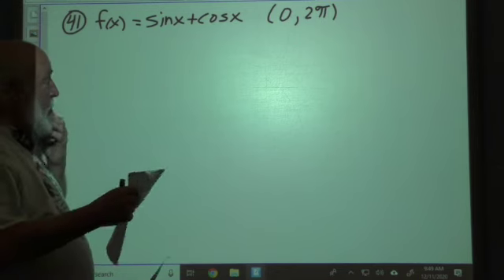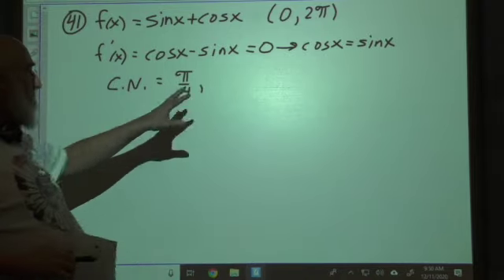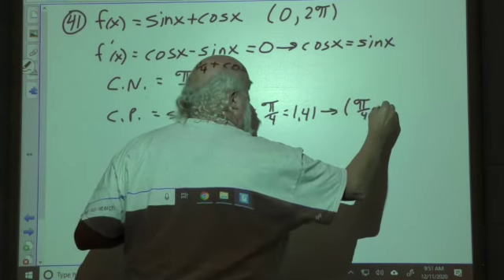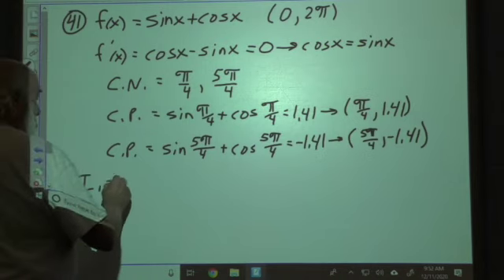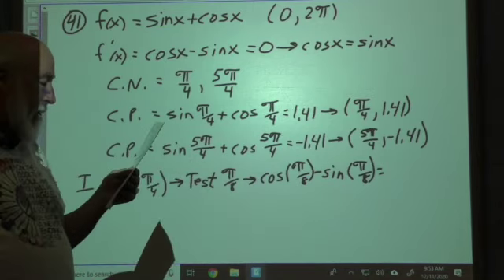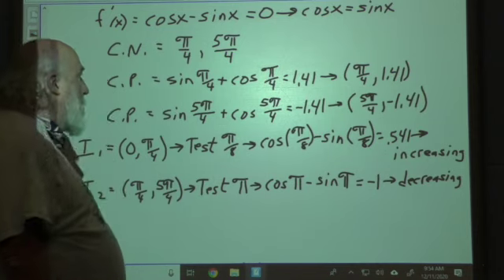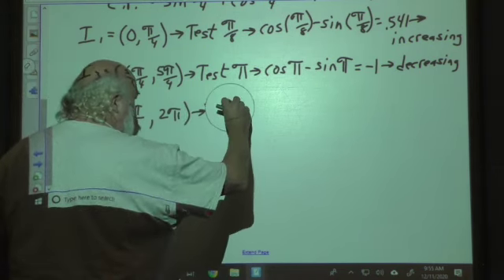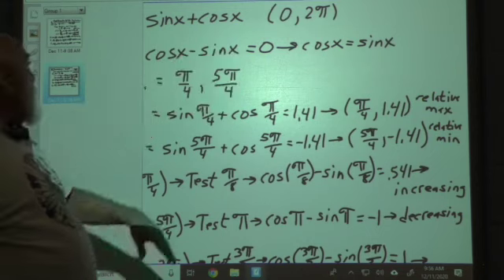First-Order Test for Trig Functions, Pt. 2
This video is about First-Order Test for Trig Functions, Pt. 2